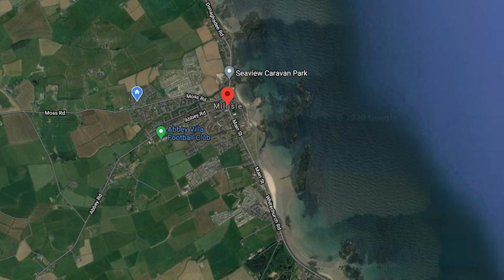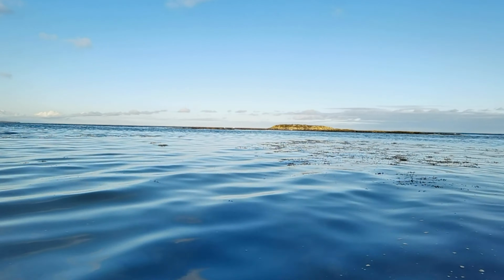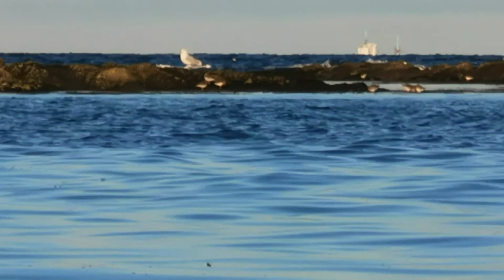Kayaking Solo in Millisle in December... Check out Scotland from the NI coast!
Welcome to my first video and thanks for checking it out!

Today I ventured around the coast of Millisle to test the water (excuse the pun) in my New Riber Deluxe Sit on top Kayak.

This video was shot in the middle of December and it was a nice calm, pretty much wind free day for kayaking!